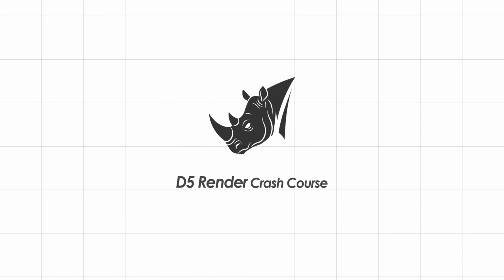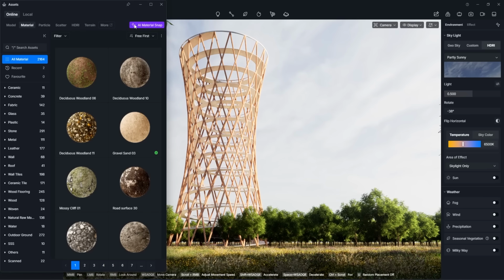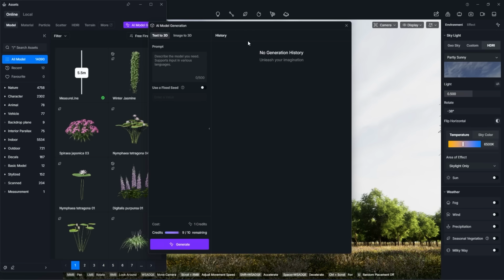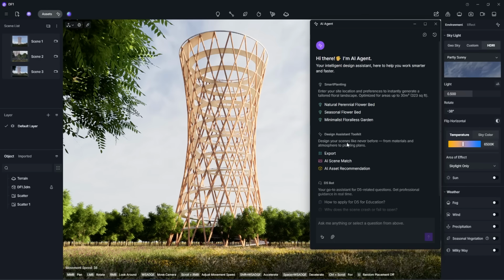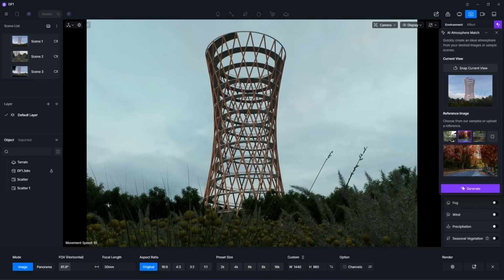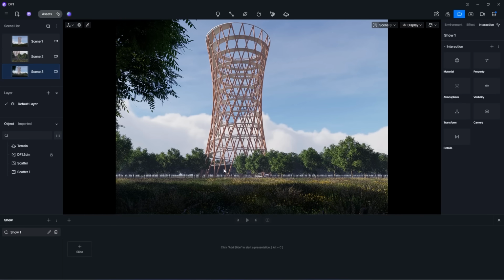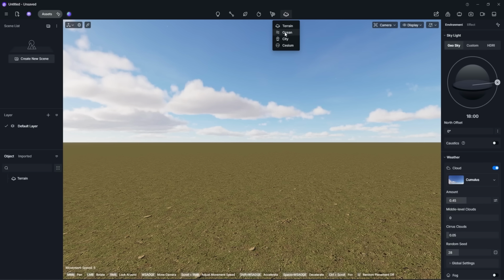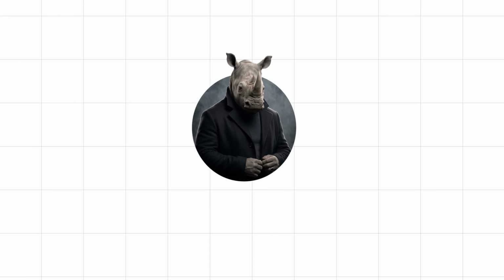D5 Render for Beginners | Episode 6 — Advanced Features & AI Tools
In this sixth and final episode of the complete D5 Render Beginner Course, we explore the most powerful AI tools, advanced workflow features, and presentation tools in D5 Render. After covering materials, lighting, environment, effects, rendering and animation in previous episodes, this final part focuses on the features that help you work faster and create more professional architectural visualizations.

What you’ll learn in this final episode:
• AI Style Transfer – Change your render style with one click
• AI Material Snap – Create 3D materials from images
• AI Model Generation – Generate 3D models using AI
• D5 AI Agent – Your intelligent rendering assistant
• AI Atmosphere Match – Instantly transform scene atmosphere
• Render Queue – Manage and batch multiple renders
• Interactive Presentation in D5 Render
• Ocean Feature – Advanced water and ocean settings
• Real architectural visualization workflows with AI tools

Chapters:
00:00 - Introduction & Previous Episodes Recap
01:10 - D5 Render AI Style Transfer: Change Your Render Style
02:27 - AI Material Snap: Create 3D Materials from Images
04:46 - AI Model Generation: Create 3D Models with AI
06:44 - D5 AI Agent: Your Intelligent Rendering Assistant
08:30 - AI Atmosphere Match: Transform Your Scene Atmosphere
10:29 - Render Queue: Manage Multiple Renders
11:39 - Interactive Presentation in D5 Render
14:48 - Ocean Feature: Advanced Water & Ocean Settings
16:04 - Course Conclusion & Final Tips

This episode concludes the full D5 Render Crash Course — from beginner fundamentals all the way to advanced AI-powered features.